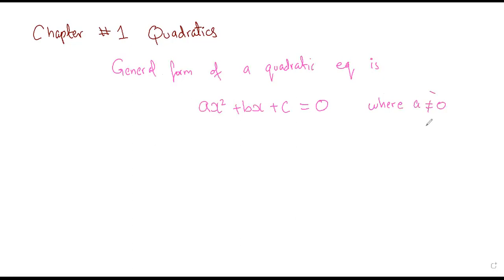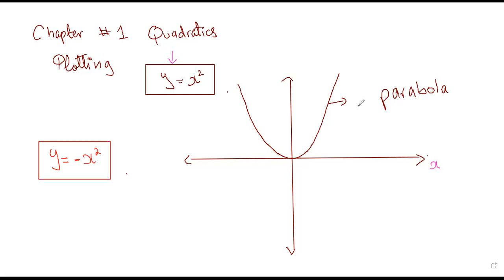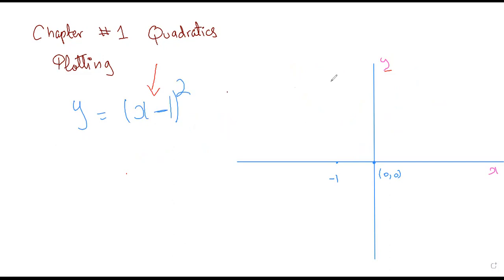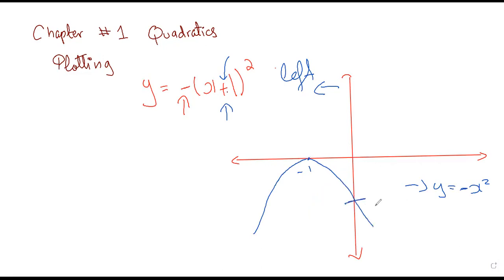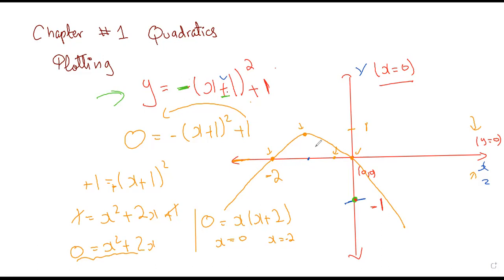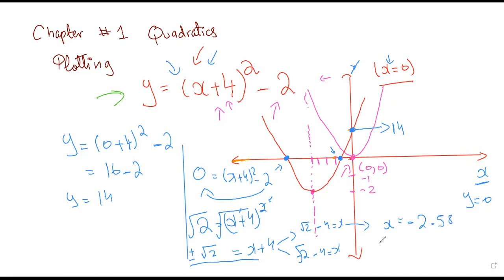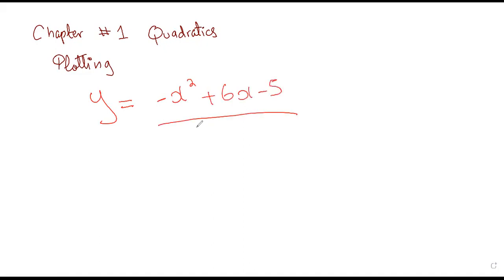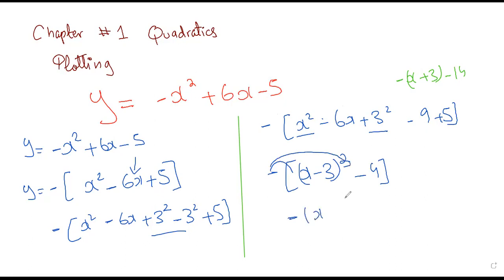31 Jan 2022 - AS Mathematics - Quadratic Curve Plotting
31 Jan 2022 - AS Mathematics - Quadratic Curve Plotting